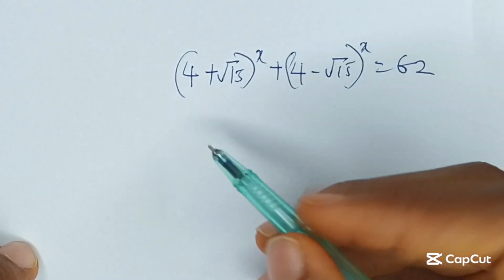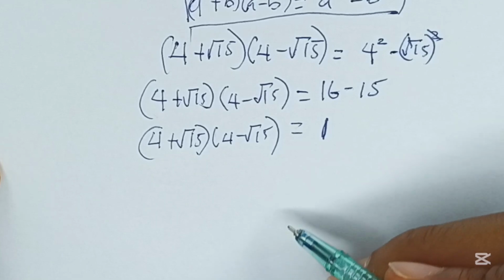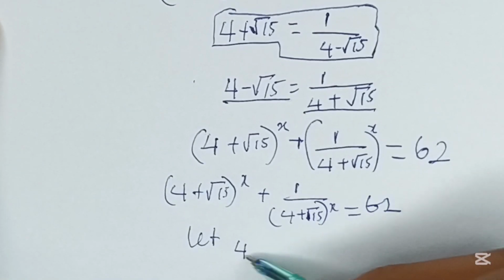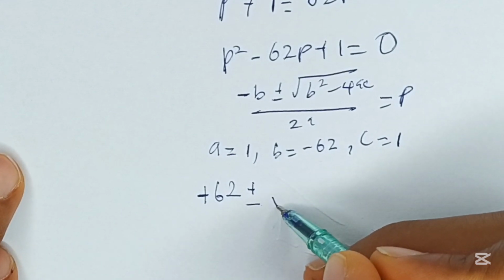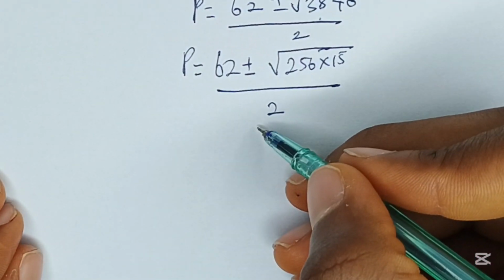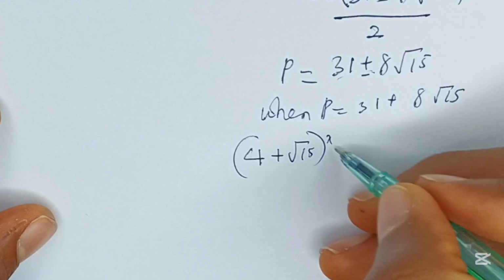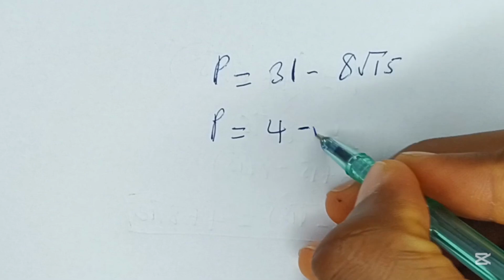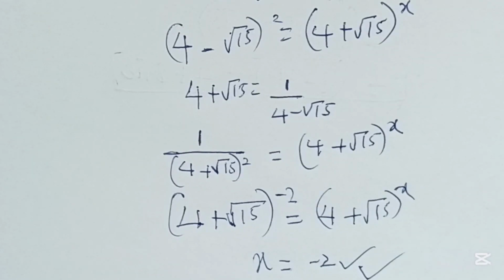Germany | Can You Solve This? | Math Olympiad